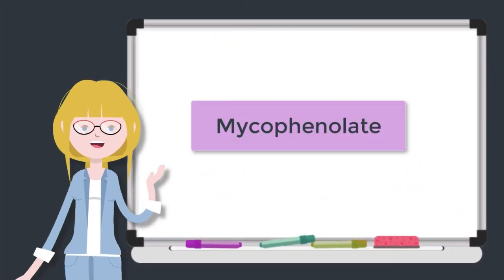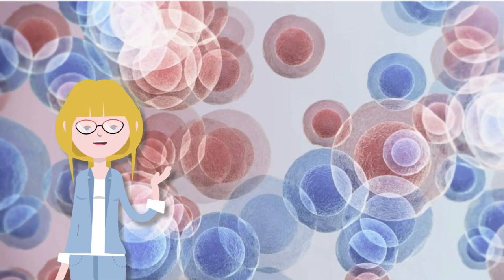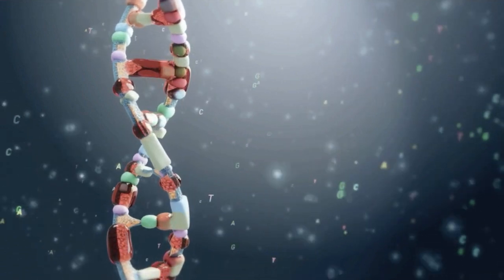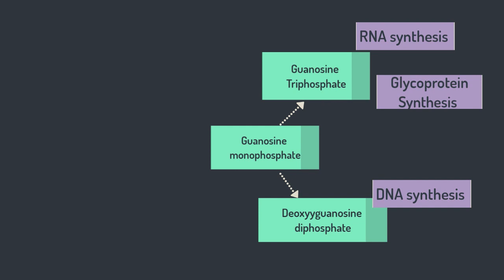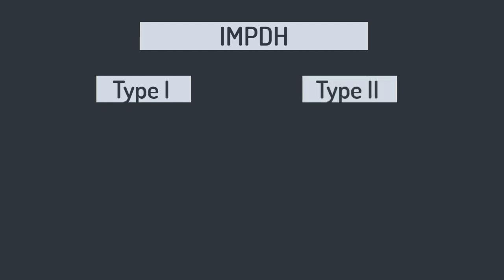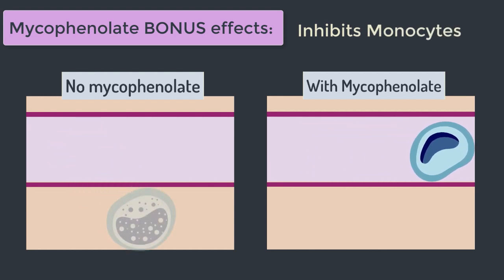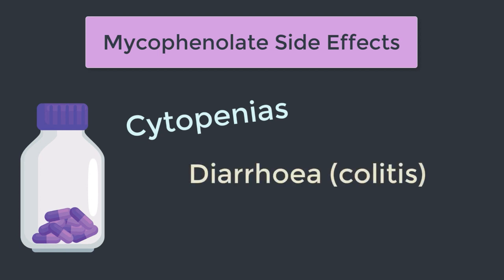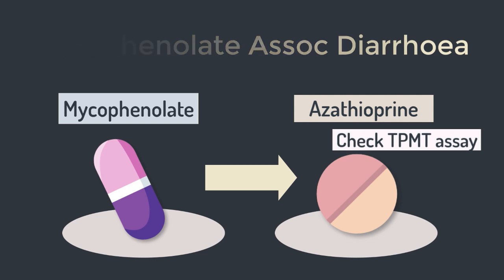Mycophenolate Mechanism of Action - Best Immunology Tutorials